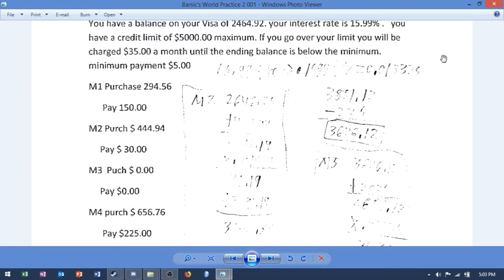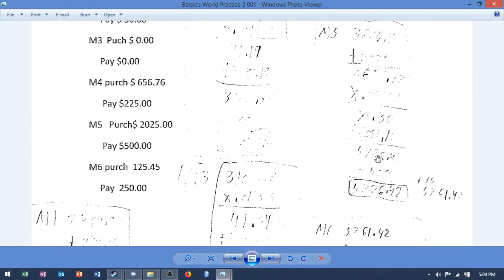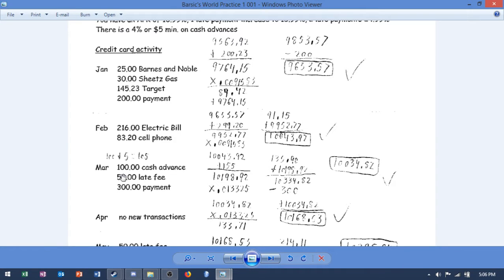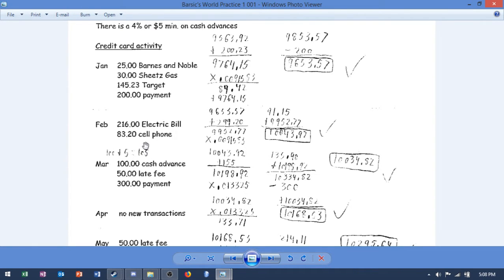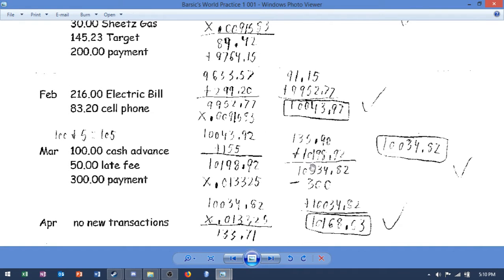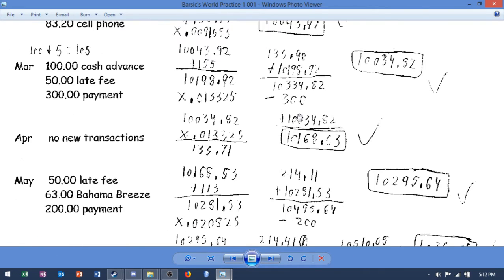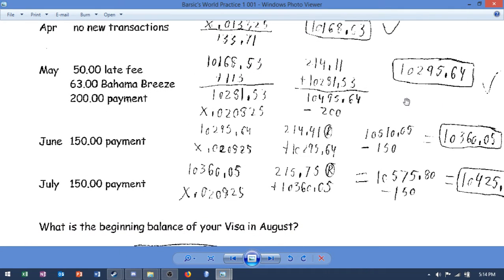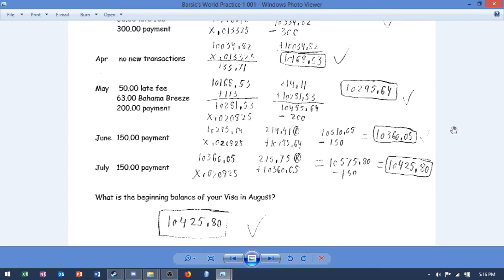Economics: Credit Card Limits, Cash Advancements, and Rate Change (Read Description Please)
IMPORTANT: I got the test back today after taking it yesterday and missed 5 points due to changing the rates too early. However, the method the video uses is still valid, because those are LATE payments. The ones on the test were missed payments for the current month. So make sure to keep an eye on that by following the directions! Enjoy the video.

Hello all, this is a video to help out with the classmates that missed today's lesson in our Economics class. This is good practice to me for commentary and hopefully I helped out! Test tomorrow!

Timestamps:

First problem - 1:01
Second problem - 3:00
Second problem - APR Changing Rates - 3:25
Second problem - Cash Advances - 5:20
Second problem - Start  - 8:26
Second problem - End - 12:54

Numbers

Jan - 9633.57
Feb - 10043.92
Mar - 10034.82
Apr - 10168.53
May -  10295.64
Jun - 10360.05
Jul - 10425.80